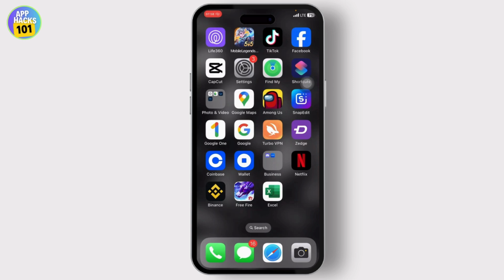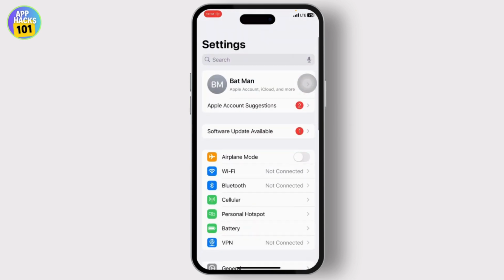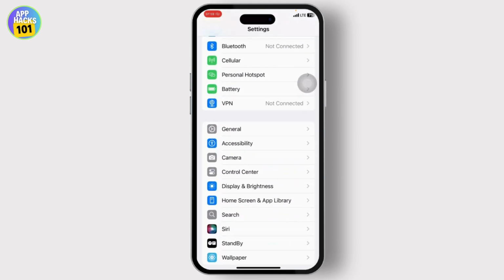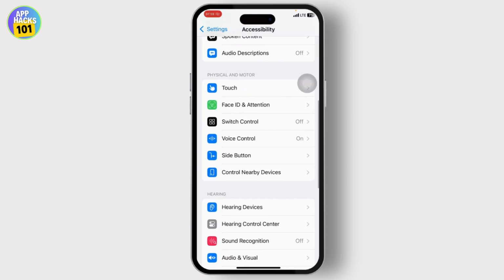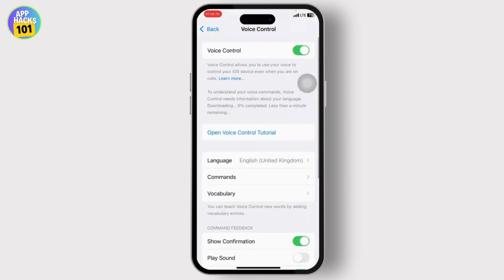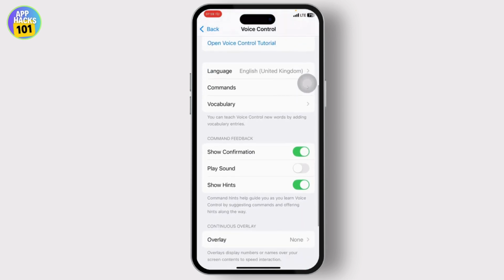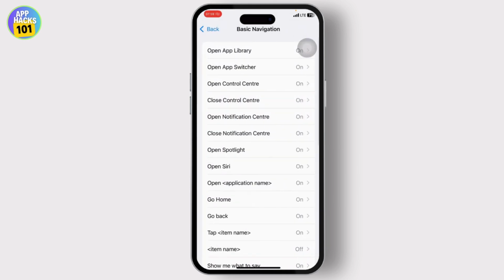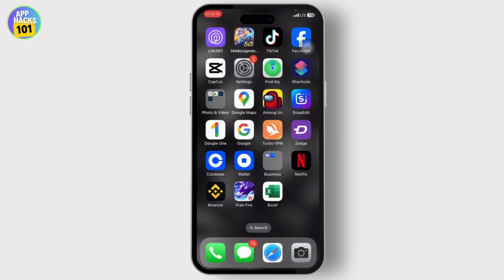How to Enable Voice Access on iPhone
Learn how to enable Voice Access on iPhone with this step-by-step guide. Whether you're looking to activate voice control, troubleshoot microphone issues, or use voice commands effectively, this tutorial has you covered!

In this video, you'll discover what Voice Control is on iPhone and how to enable it. We'll also cover enabling dictation on iPhone and Voice Over features on the latest iPhone 15.

Timestamps:
0:00 Introduction
0:15 Step 1: Accessing Voice Control Settings
0:40 Step 2: Enabling Voice Access Features
1:10 Step 3: Using Voice Commands Effectively

Discover more tutorials to help you make the most out of your devices.